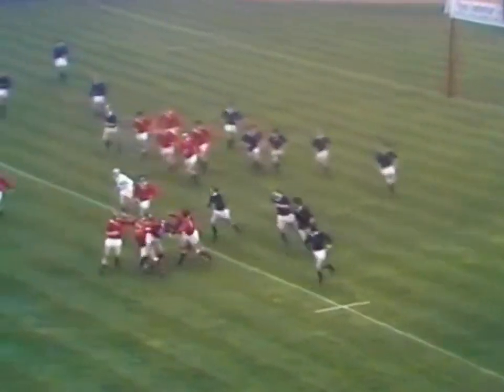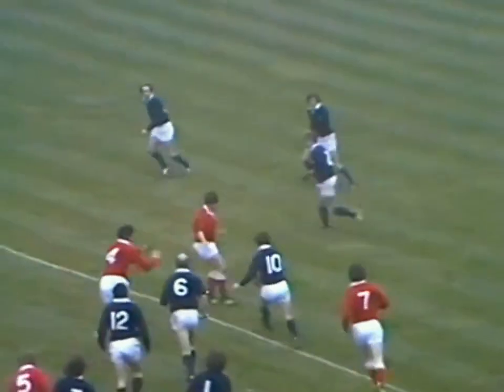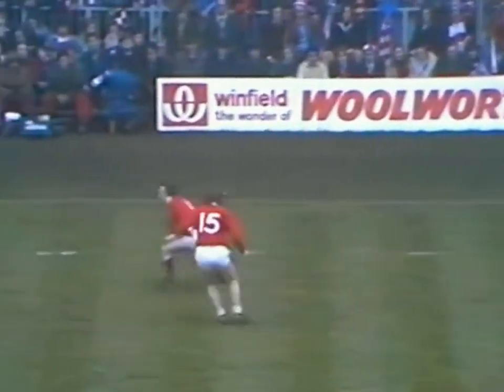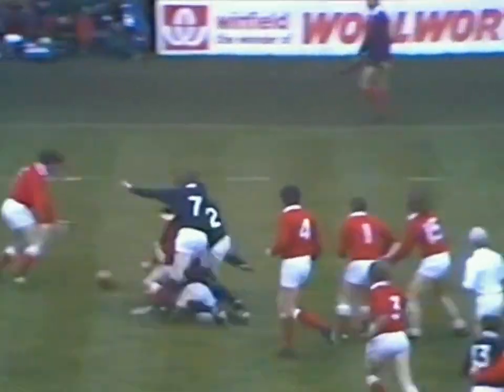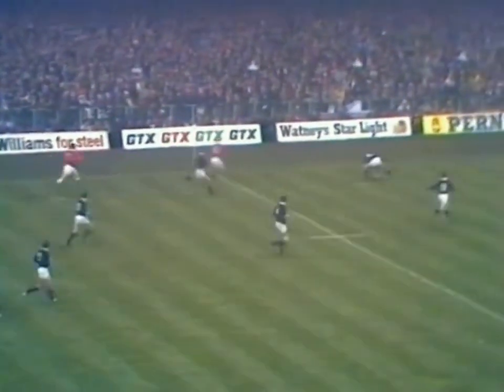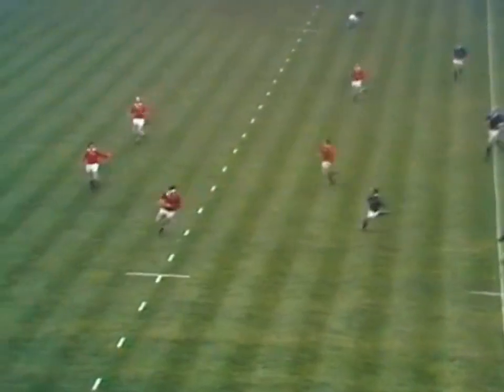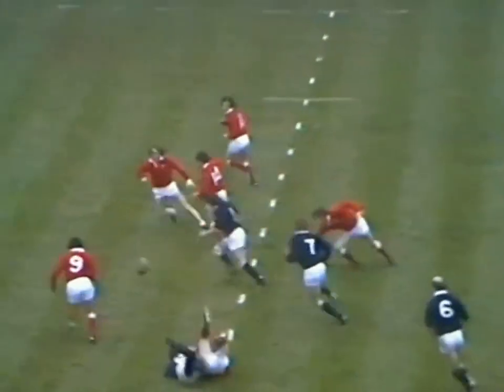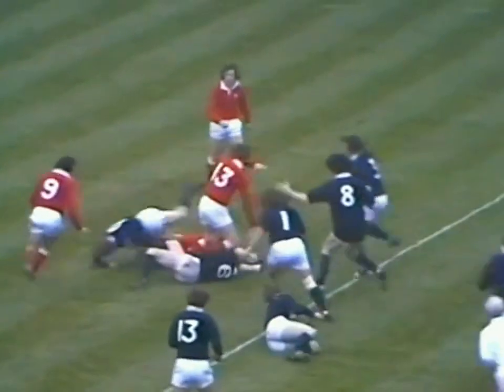1976 Andy Irvine tryWales vs ScotlandCardiff Arms Park, 7 February 1976